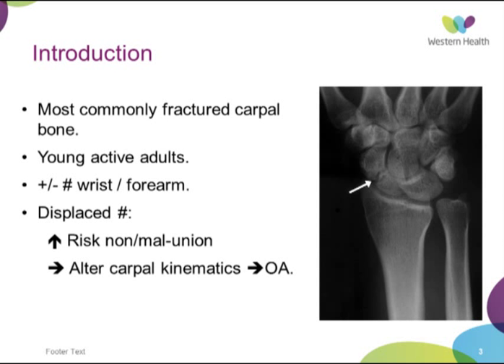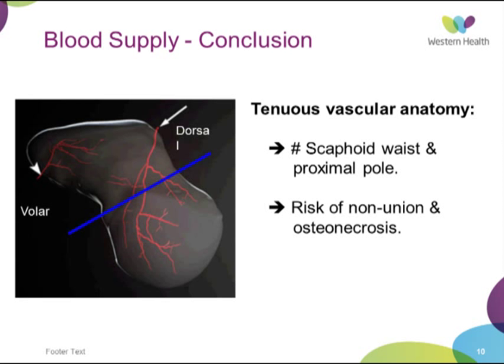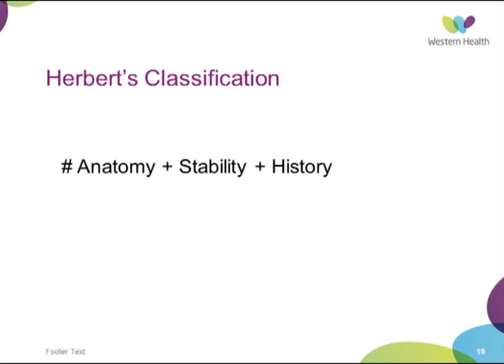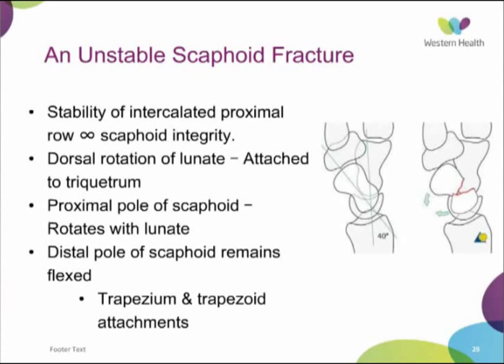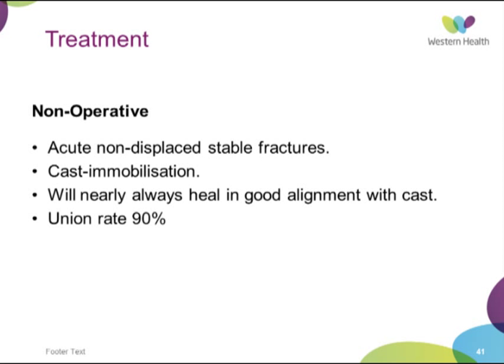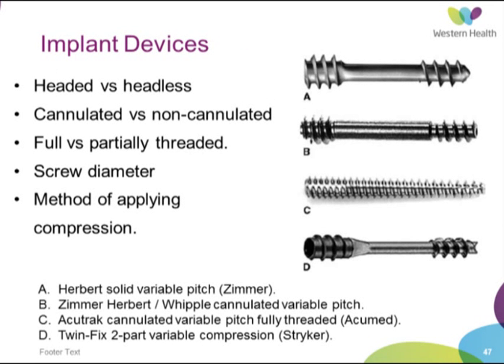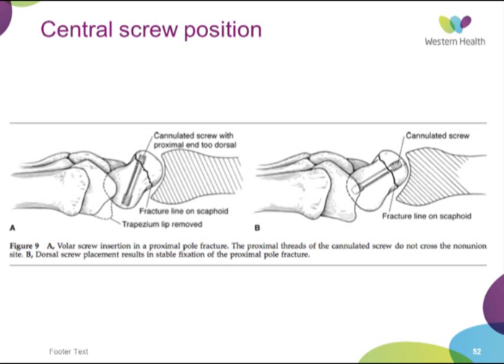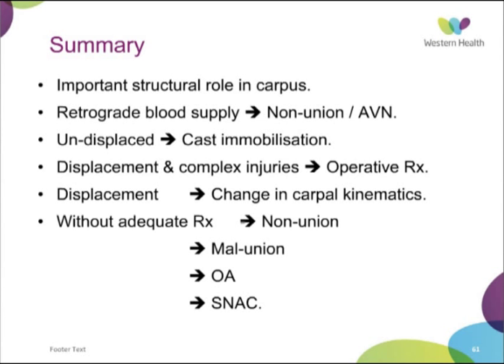Scaphoid Fractures by Dr Pandelis Dimitriou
Registrar presentation by Dr Pandelis Dimitriou on Scaphoid Fractures at the Western Hospital Footscray, Melbourne.